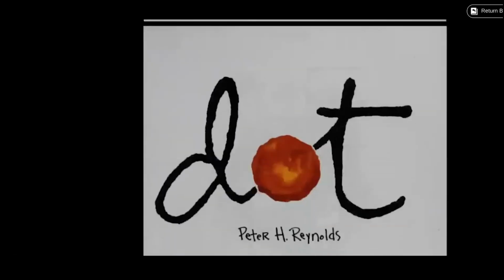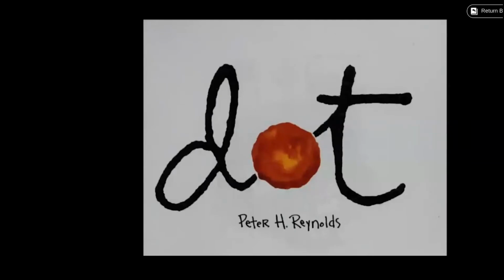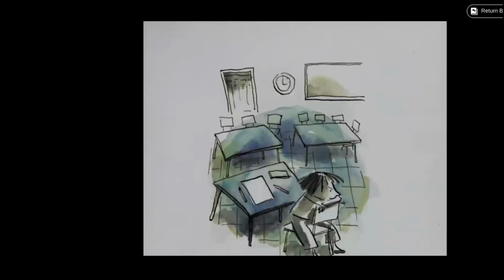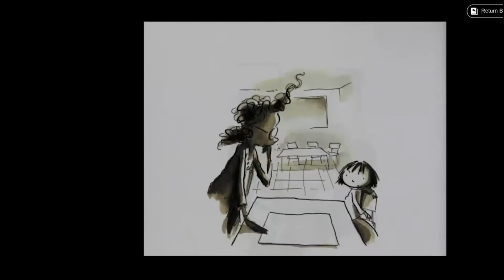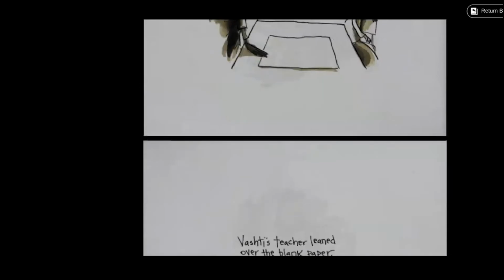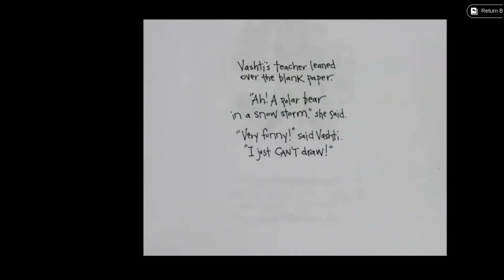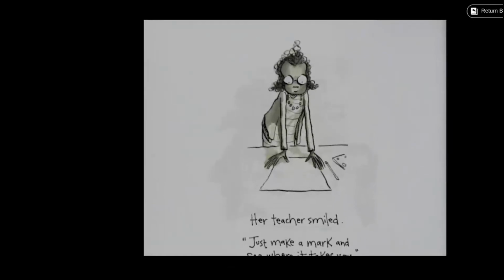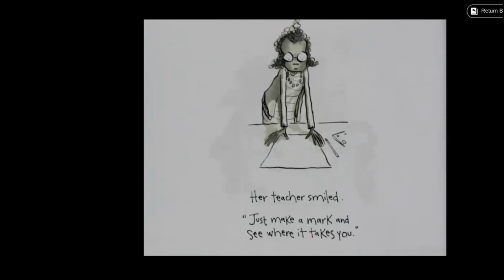The Dot Leer en Voz Alto! The Dot Read-Aloud!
En este video, nosotros leemos The Dot by Peter H. Reynolds. Nosotros hablamos de idea principales y detalles clave en el cuento.

In this video, we read The Dot by Peter H. Reynolds. We talk about main ideas and key details in the story.

***Comment your answers below! Comenta tus repuestas abajo! ***